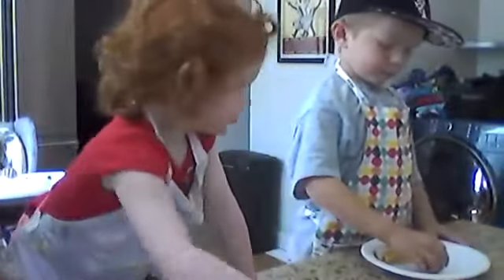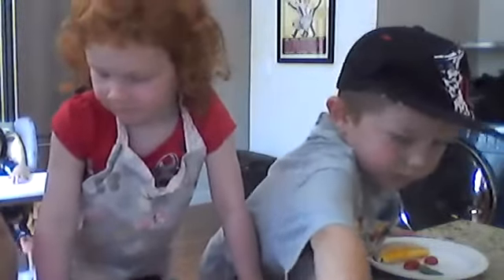Aileen Cooks Fun and Healthy Breakfast Ideas for Summer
Check out Mommy Blogger, Aileen Cooks, as she shows off some fun, easy breakfast ideas for summer! Sandwich Bros. flatbread pocket sandwiches are a great kid-friendly food that is sure to bring some really...really tasty fun to the table.